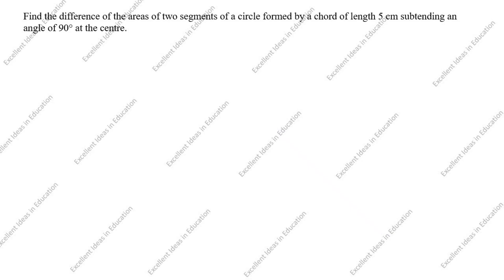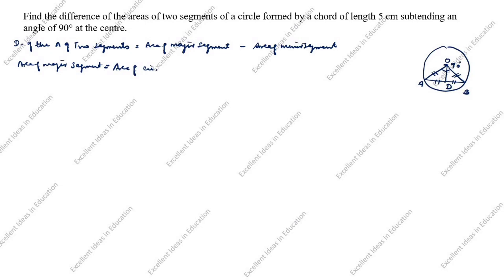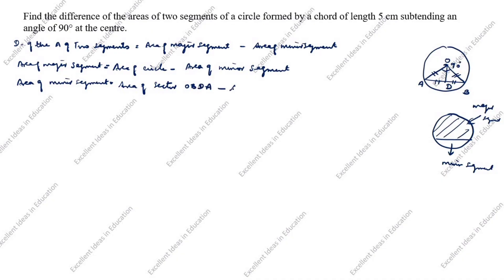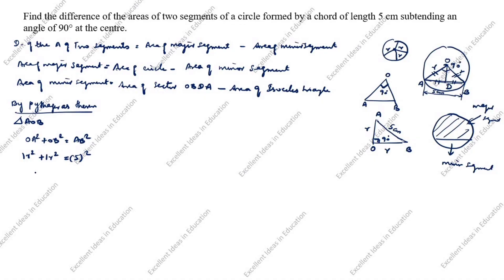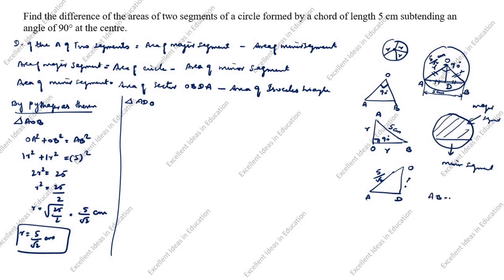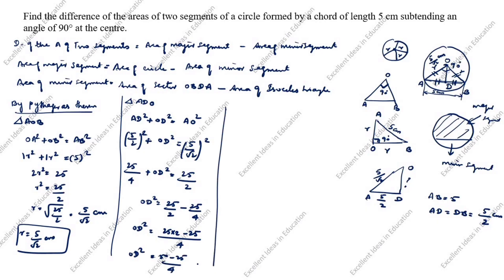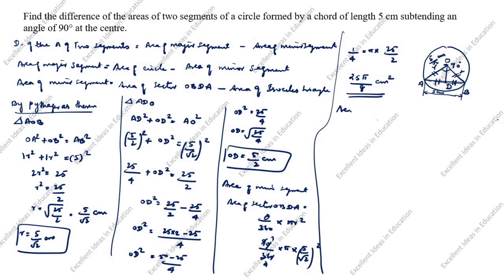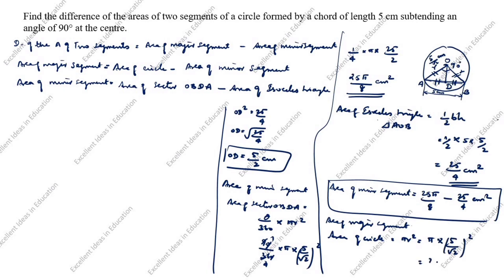Find the difference of the areas of two segments of a circle formed by a chord of length 5 cm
Find the difference of the areas of two segments of a circle formed by a chord of length 5 cm subtending an angle of 90° at the centre / Areas Related to Circles Class 10

An elastic belt is placed around the rim of a pulley of radius 5cm.One point on the belt is pulled directly away from the centre O of the pulley until it is at P, 10cm from O.Find the length of the belt that is in contact with the rim of the pulley.Also,find the shaded area / Areas Related to Circles / Important Board Question